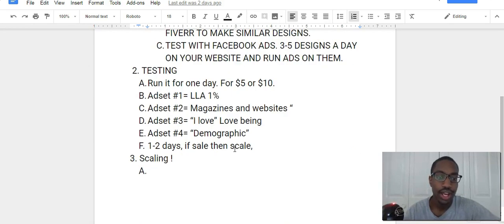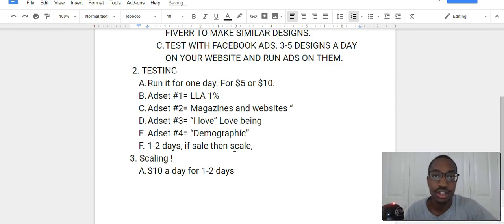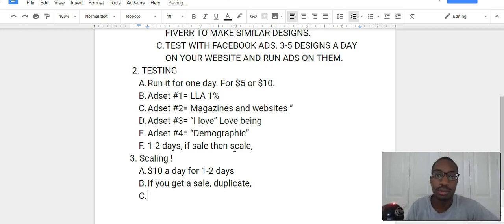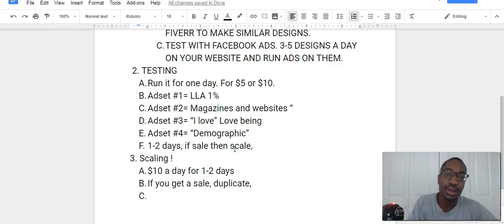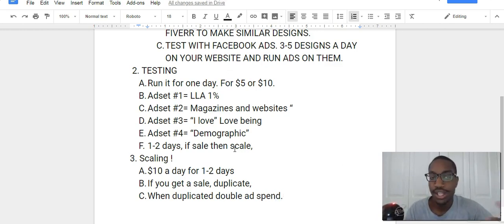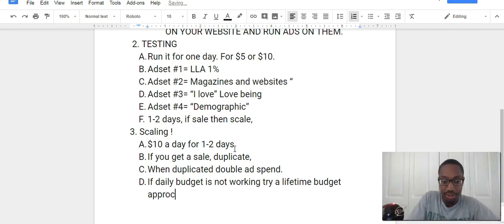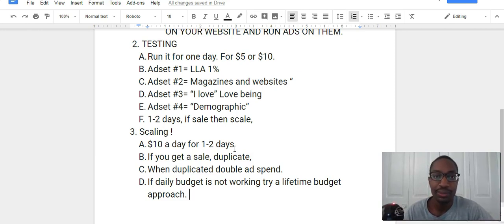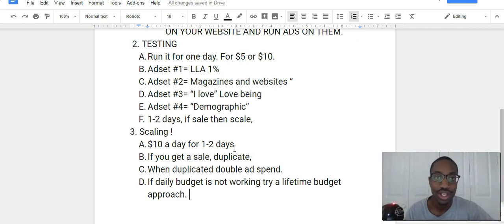HOW TO SCALE FACEBOOK ADS FOR SHOPIFY PRINT ON DEMAND!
In today's video we learn how  to scale facebook ads for your shopify print on demand store in 2018!

What are the advantages to Shopify Print on Demand over Shopify dropshipping in 2018? Is Shopify Print on Demand worth it? Learn how I began to use Shopify print on demand to build my shopify eCommerce business. Shopify print on demand vs dropshipping I explain that in this video.